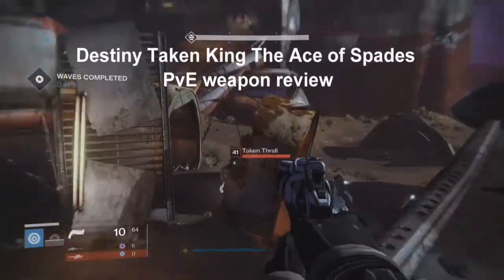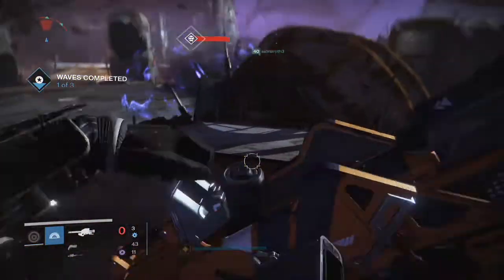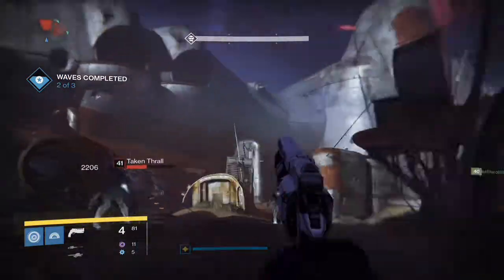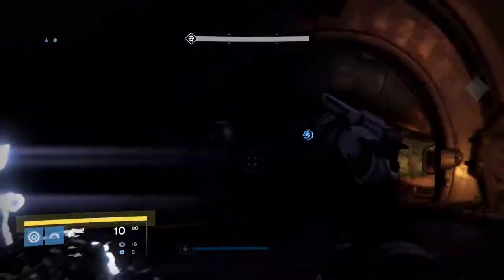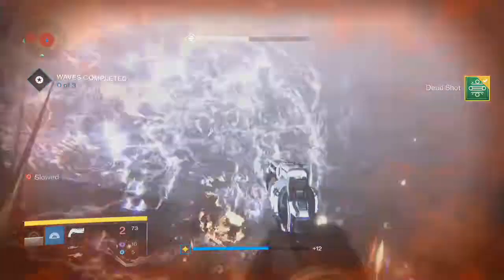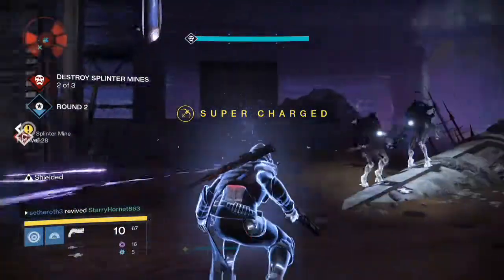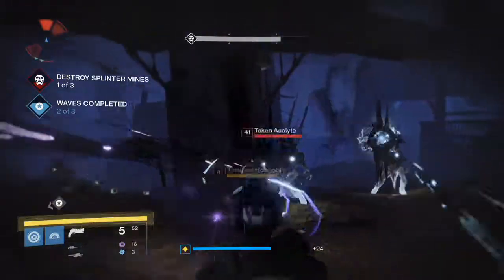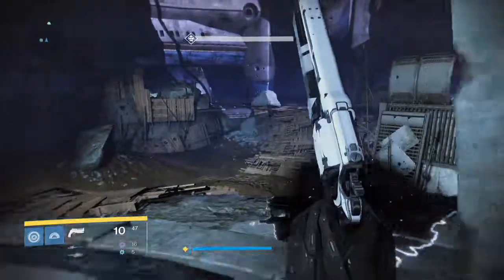Destiny Taken King The Ace of Spades P.v.E weapon review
looking at this awesome P.v.E hand cannon

The Ace of Spades is a hunter exclusive hand cannon that you can get after completing a gunsmith quest it can use your precision to destroy mobs of low level enemies, it looks awesome and it can be a good advise to level up to light 335 (or next light level cap) it can be out played by the Zhalo or Bad juju, but it is the best P.v.E "Hand Cannon"... like the Last Word in the crucible, as the Ace of Spades in strikes or challenge of the elders...